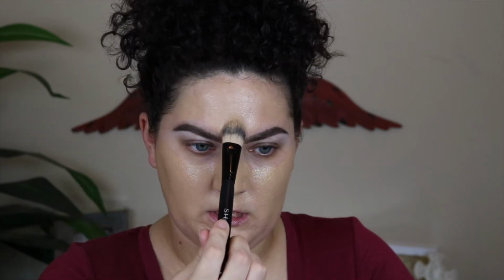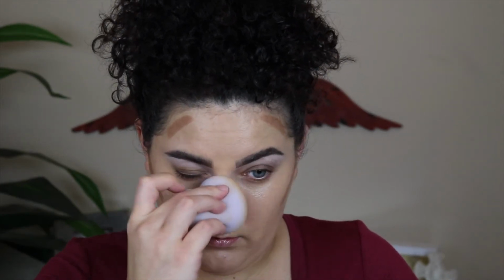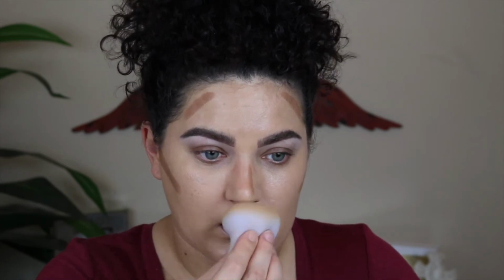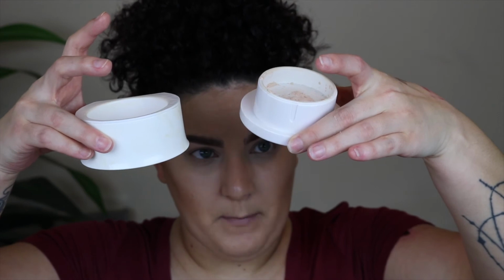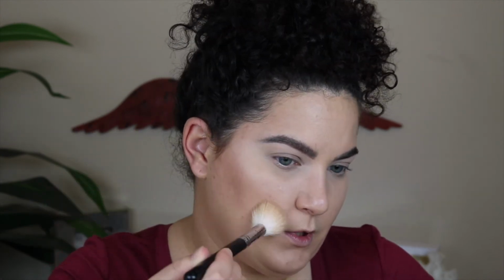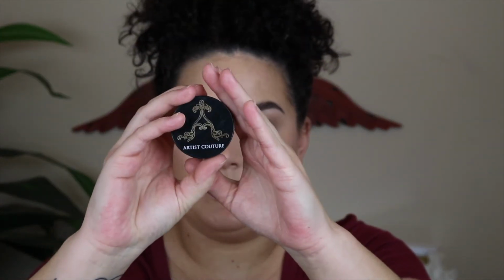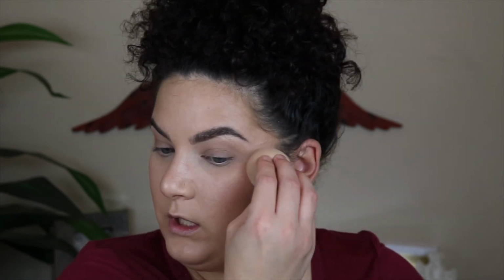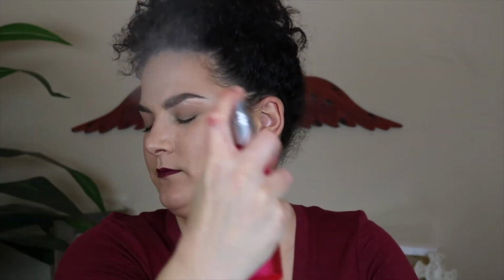Chit Chat Dewy Glowy Skin | Maggie Hardy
Maggie Hardy Ya'll..
In todays video I am just showing you my dewy skin foundation routine. It is pretty much the same routine I do everyday. Also just doing a quick drama rant.. Lets rise above the drama/ hate... I hope y'all enjoy!! And have a blessed week! I will see you Thursday!

       Psalm 37:8
Refrain from anger and turn from wrath; do not fret- it leads only to evil.

⭐️Positive Message⭐️
When God prunes people out of your life, let him do what he knows is best for you. He sees a judas before we do.

___Where You Can Find Me And We Can Be Friends__

🔥Products Used🔥

Elf Primer
Flower Foundation
Flower Satin Powder
Holà Contour Stick
Milani Blush
Setting Spray
Artist Coutour Highlighter
Lipstick - Bare Minerals

❤️This Video Is Dedicated To My Two Beautiful Daughters❤️
💕Aaliyah Monyae 💕 Lilli Grace 💕

The links I provide make it easy for you to find and purchase the products I mention in the video. I do make a small percentage if you purchase these items off the links I share.